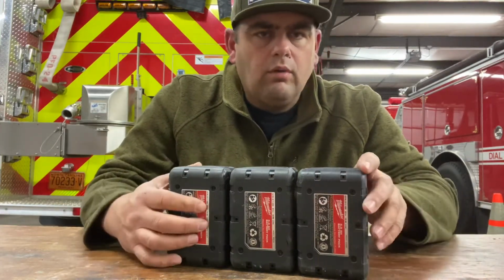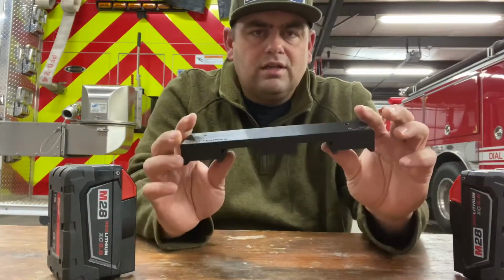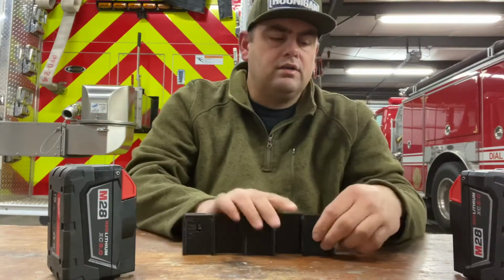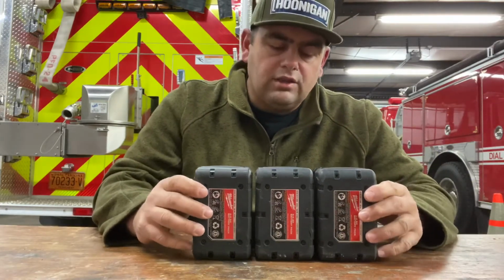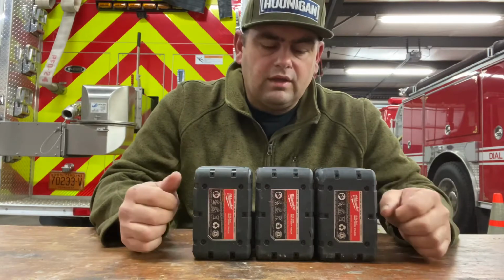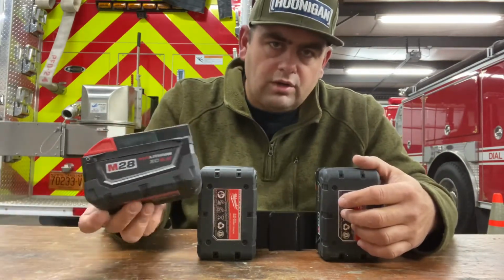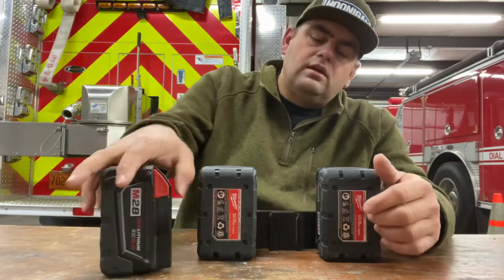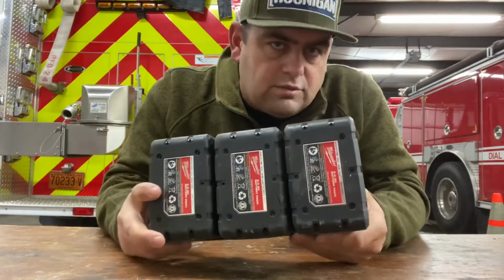Spartan Mounts M28 battery mount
3 battery organizer made by Spartan Mounts